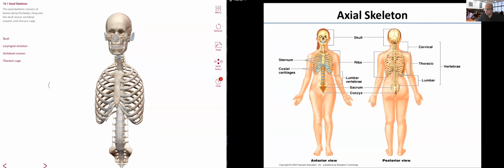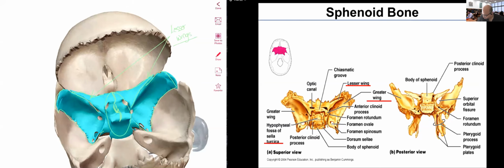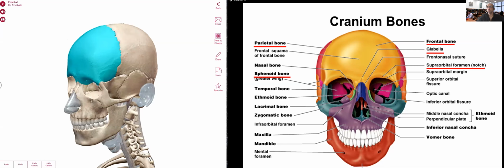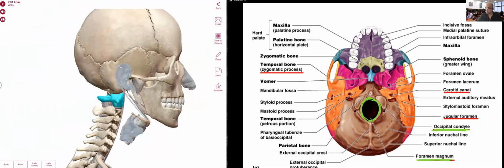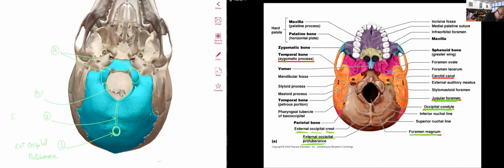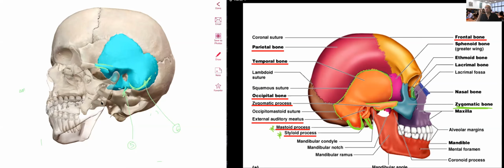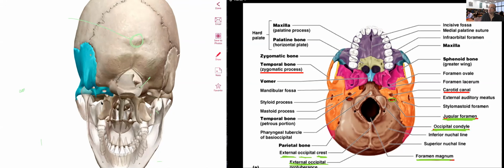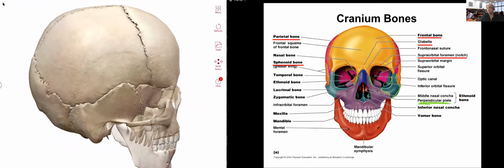Human Anatomy and Physiology, Chapter 7: The Skeleton_Part 1 (A) Appendicular Skeleton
In this video recording, We are starting our discussion of the skeletal system (That will be covered in the bones lab Exam).